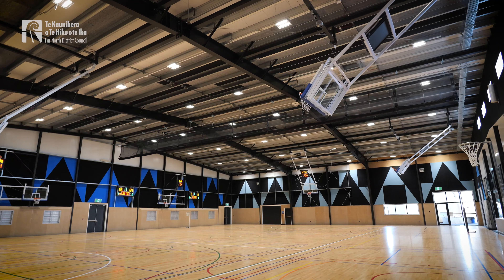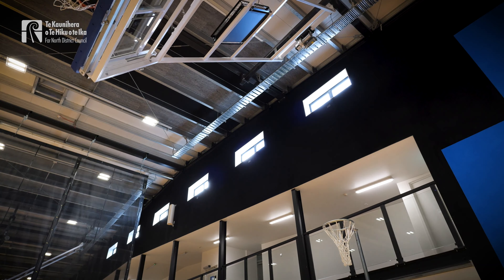New sports complex a great score for community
Far North sports enthusiasts are the big winners with the opening of the new world-class, multi-sports complex at Kaikohe’s Lindvart Park. The building can accommodate more than 20 sporting codes including basketball, netball, volleyball, badminton and table tennis. FNDC contributed $4.4 million towards its completion.